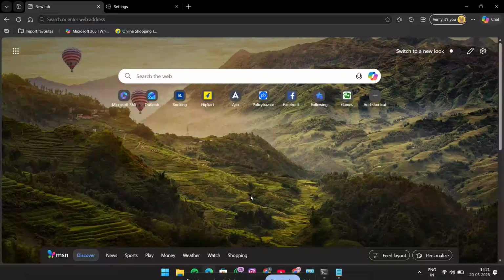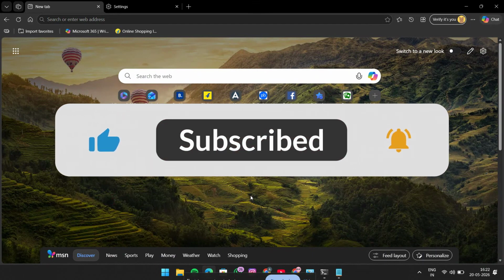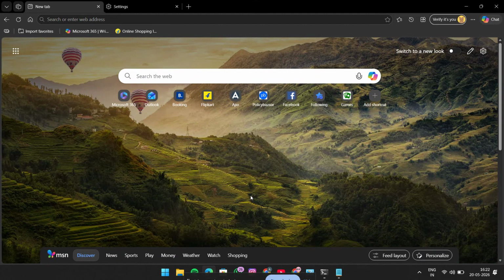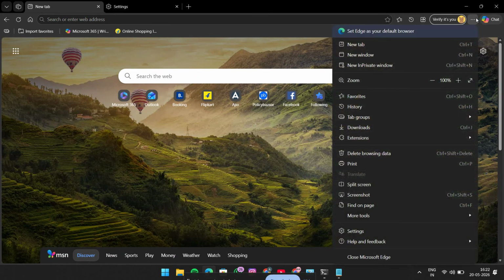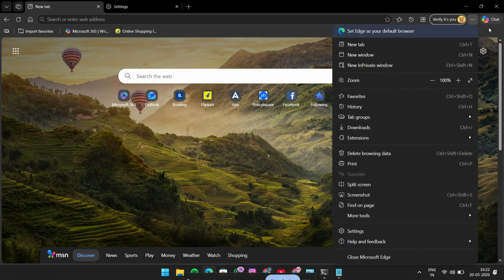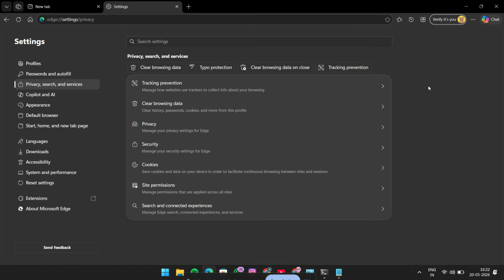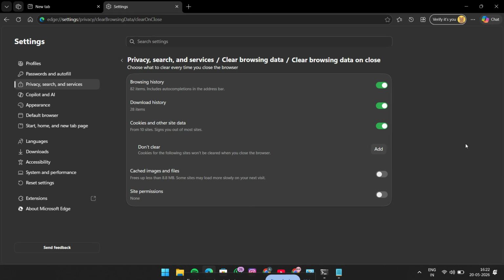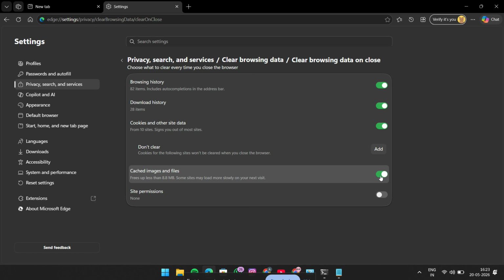How To Clear Cached Images And Files When We Close In Edge (Easy Guide)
Learn how to clear cached images and files when you close Microsoft Edge using a simple built-in setting. This quick tutorial shows you exactly where to go in Edge settings to turn on automatic cache clearing.

🕚Timestamps:
0:00 Intro
0:22 Open Edge Settings
0:42 Go To Privacy, Search, And Services
1:03 Open Clear Browsing Data On Close
1:28 Toggle On Cached Images And Files
1:49 Outro

✍️What You’ll Learn In This Video:
• How To Use Clear Browsing Data On Close
• How To Enable Cached Images And Files Auto-Clear
• How To Keep Edge Clean And Organized
• How To Improve Browser Privacy And Performance

💡Pro Tips:
• Turn on only the data types you actually want cleared on exit.
• If websites keep loading outdated content, clearing cached files can help.
• Use this setting when you want a cleaner browser without manual cleanup.
• Check the other on-close options if you want more privacy control.
• Reopen Edge after changing the setting to make sure it works as expected.